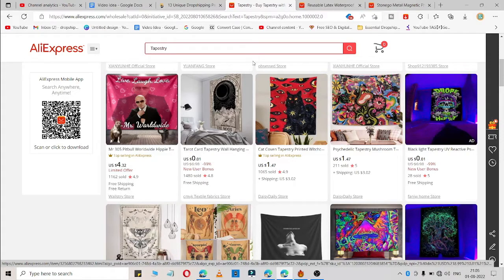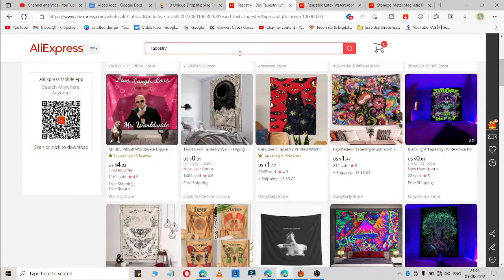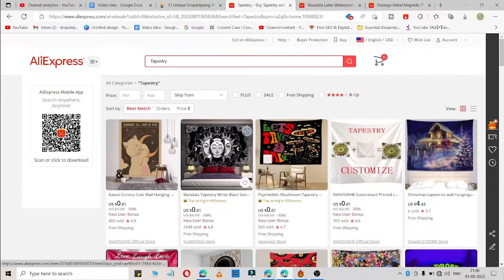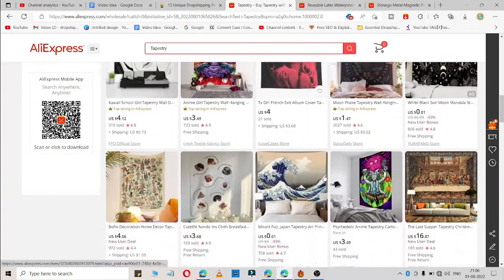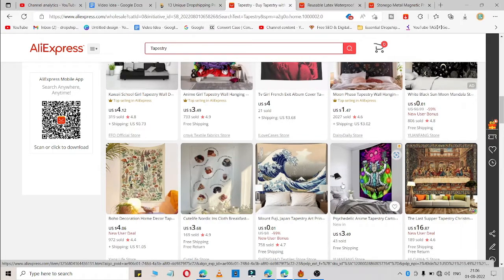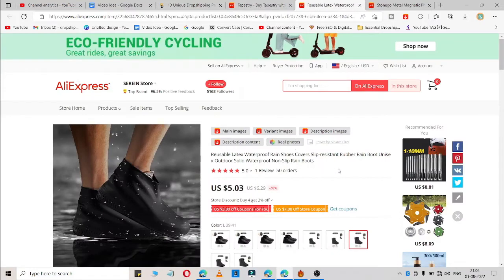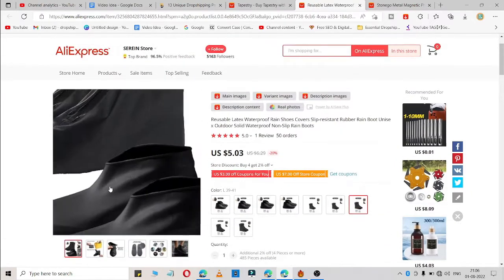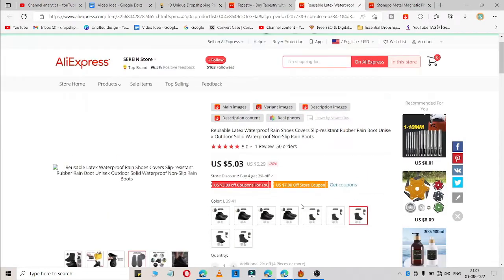Unique Dropshipping Products to Sell in Your Store (2022)